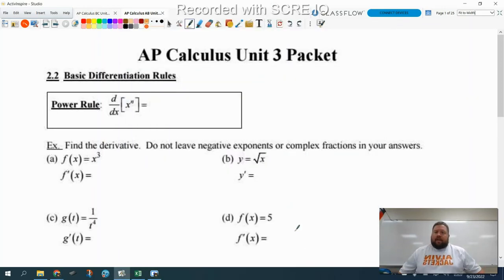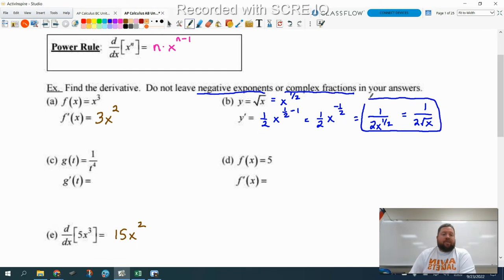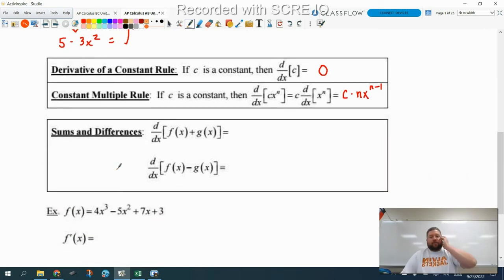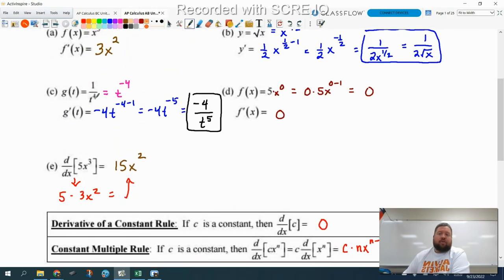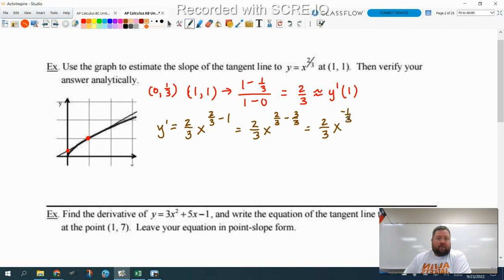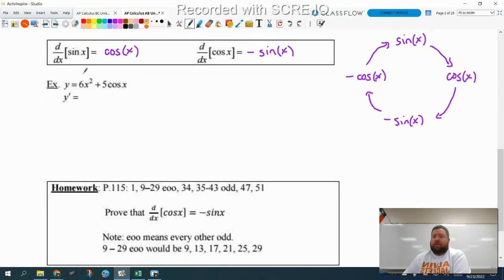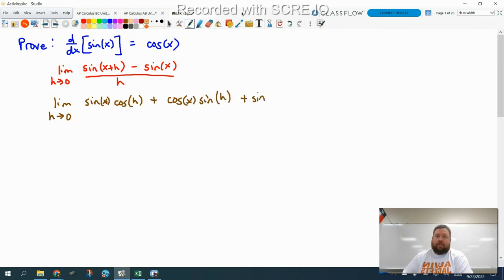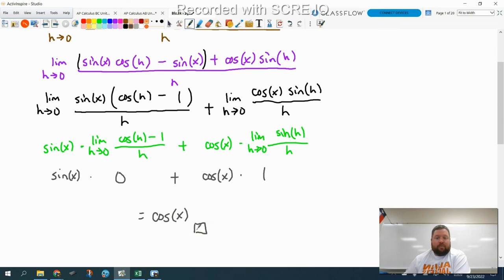AP Calculus AB - Differentiation Rules Day 1